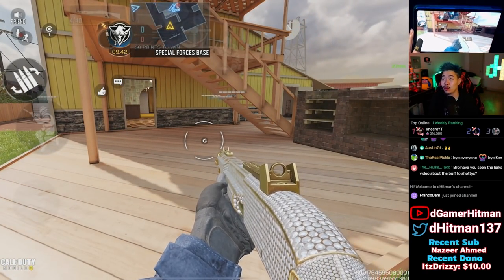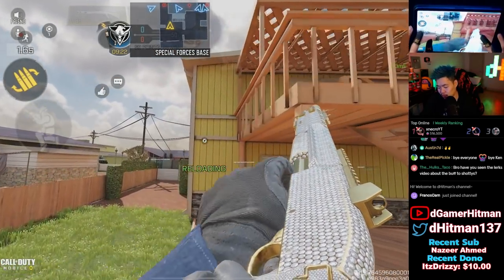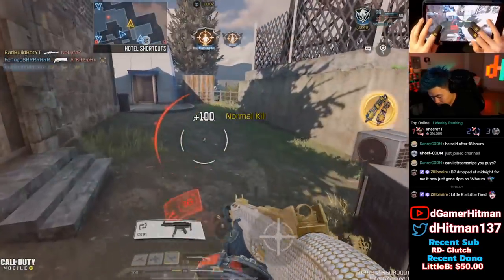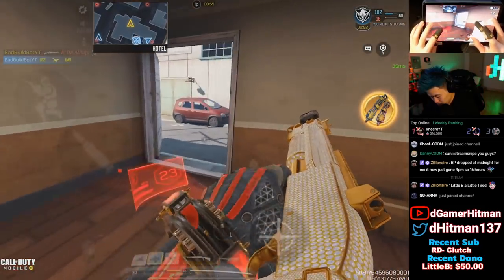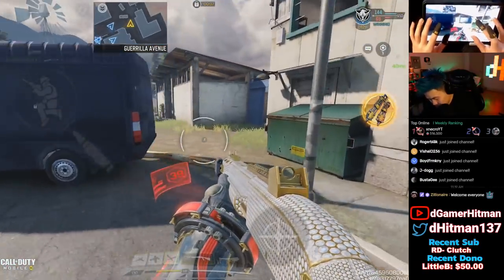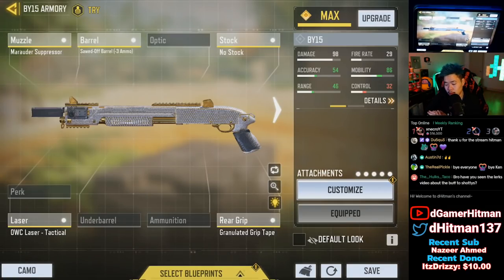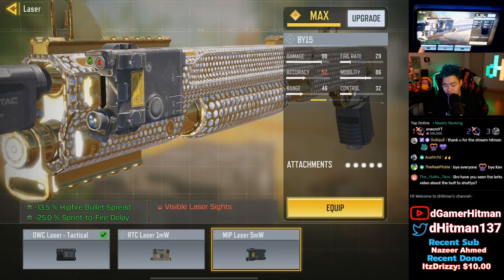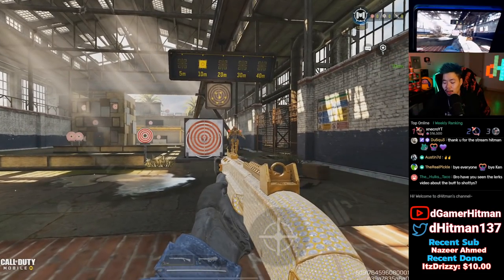This DIAMOND CAMO Made the BY15 GOOD Again in Call of Duty Mobile (COD Mobile Road to Diamond Ep.37)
Today on Call of Duty Mobile, We played some Michael Myers Custom Game with Subs. EX #1 Potato on Youtube

Or @dHitman137

Thanks

Hitman Out!